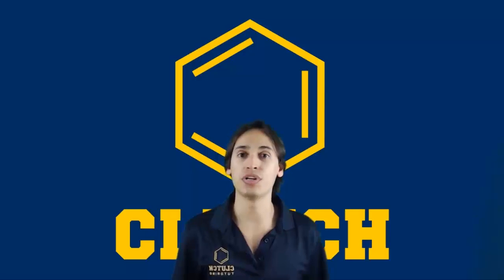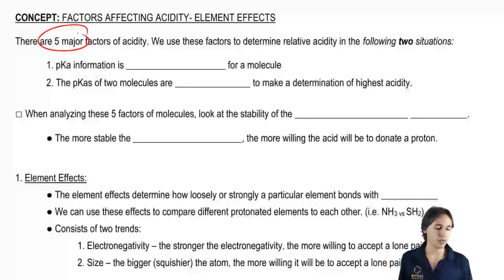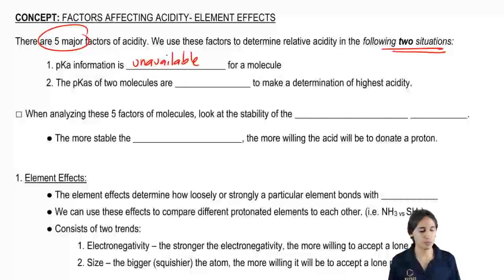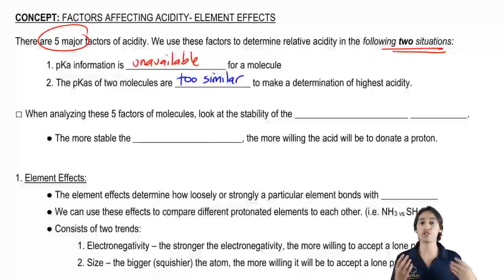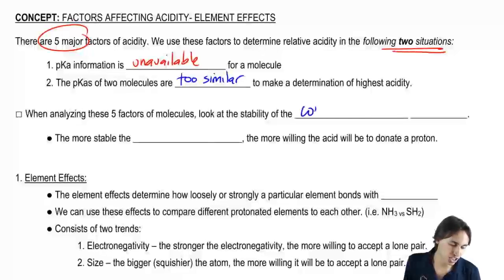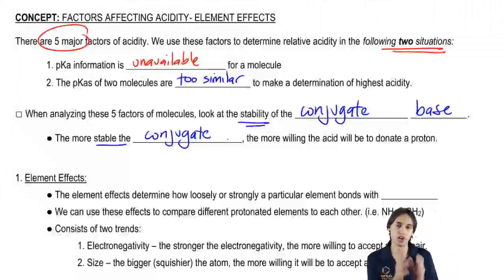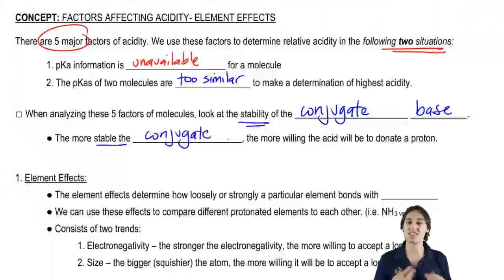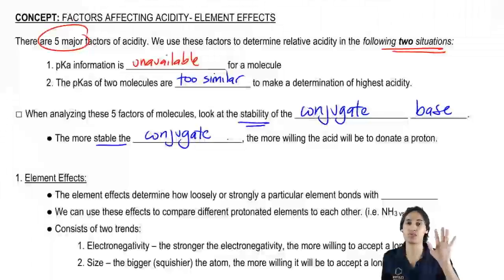Why we need factors affecting acidity and when to use them